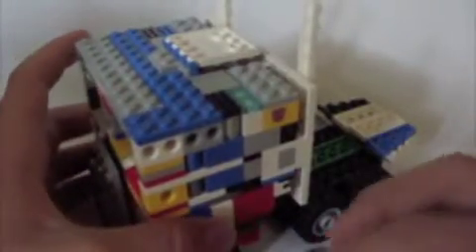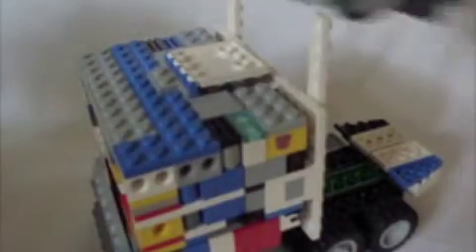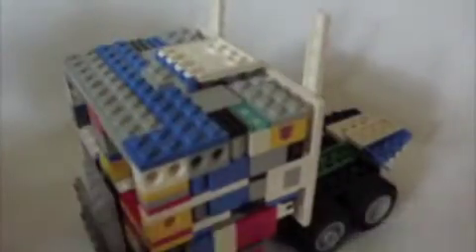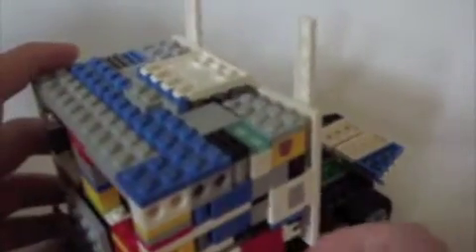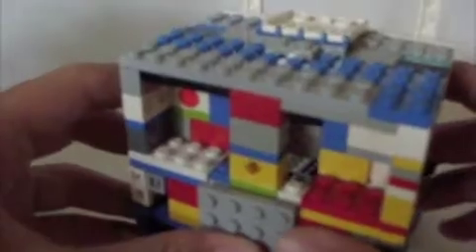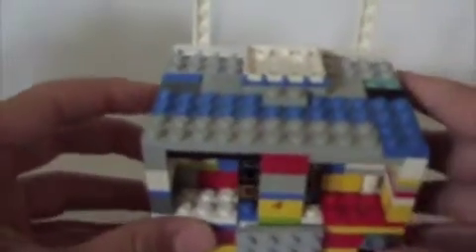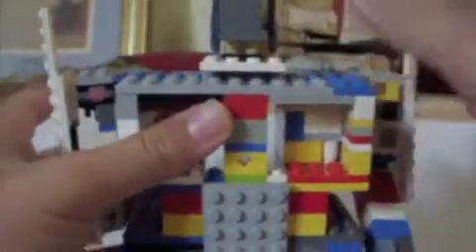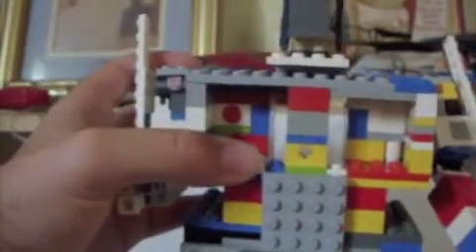lego transformers g1 optimus prime review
a review of my lego g1 optimus prime